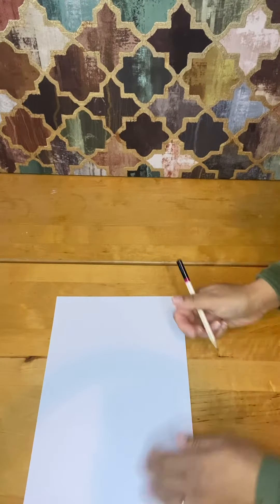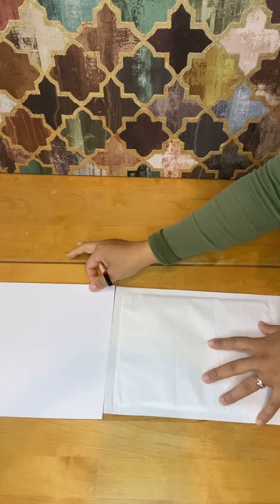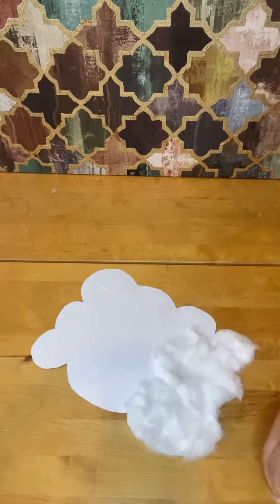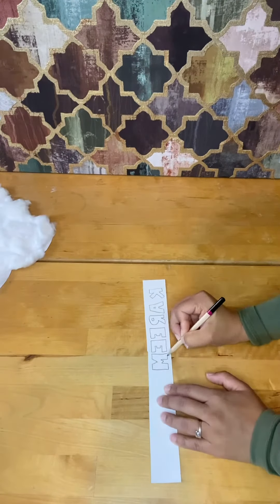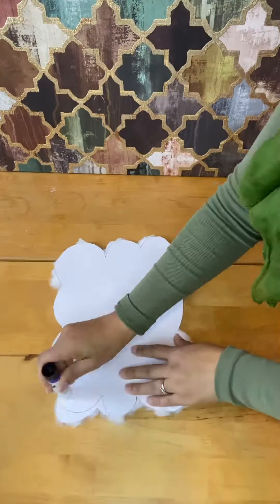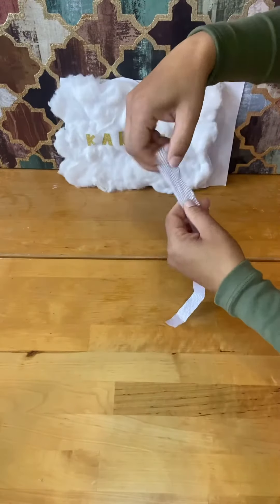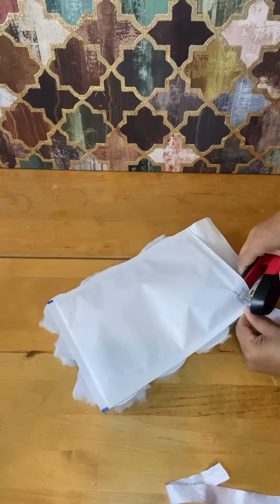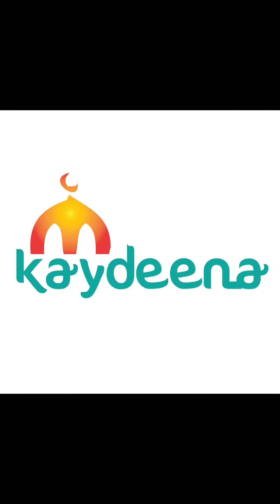How to Make a Reward Cloud Filler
We know we will be rewarded for our great deeds, more so on the night of Laylatul Qadr. On each odd night in the last 10 days, add a little something into your child’s Reward Cloud Filler. Help them to relate to the virtues on this night as the Angels come down to give us salam.

This teams up well with the “Angels STOP here” sign. To make this, check out the YouTube